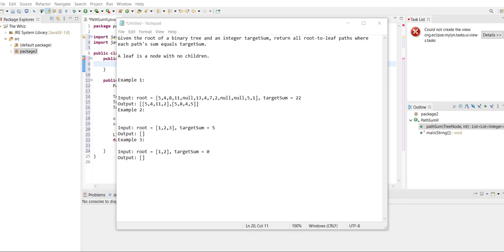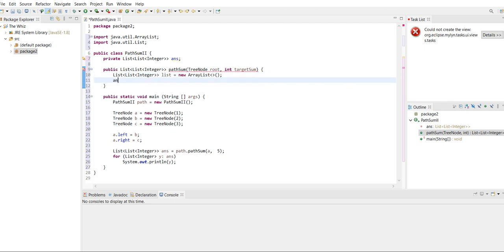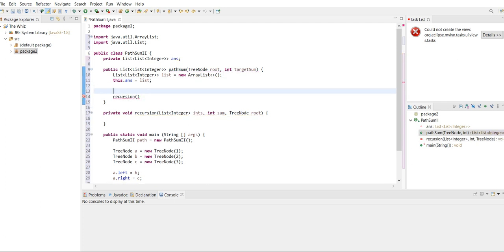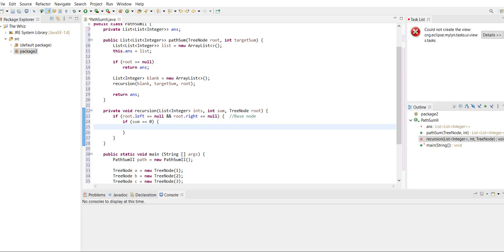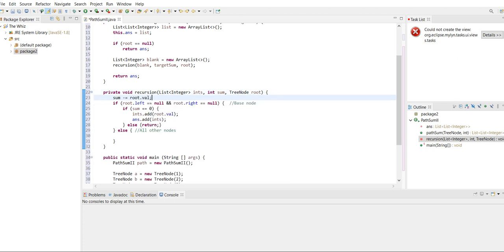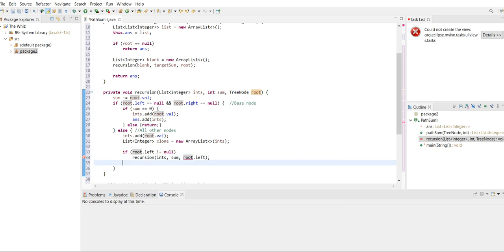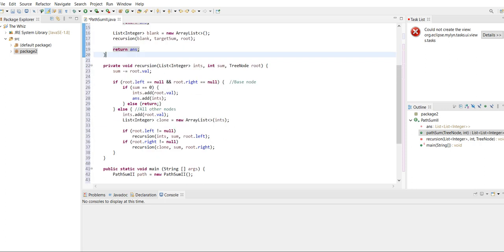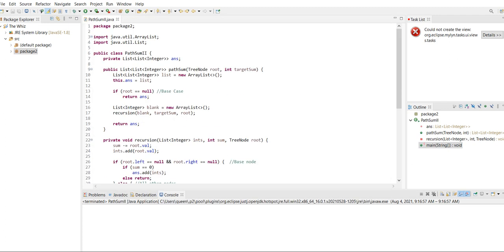Path Sum II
Hello! Welcome to this video. In this video, you will solve "Path Sum II" using recursion! The solution is given in Java, but can easily be adaptable to other coding languages.